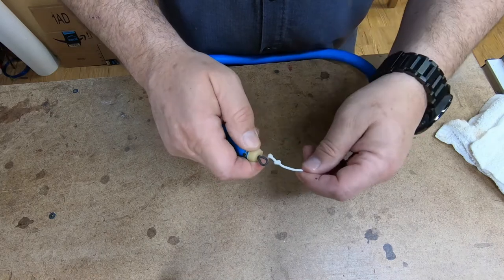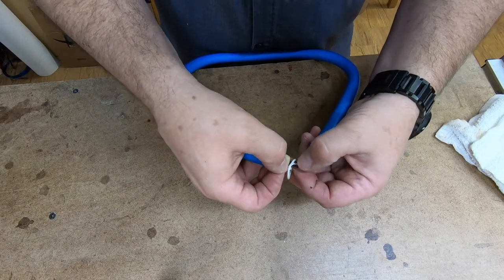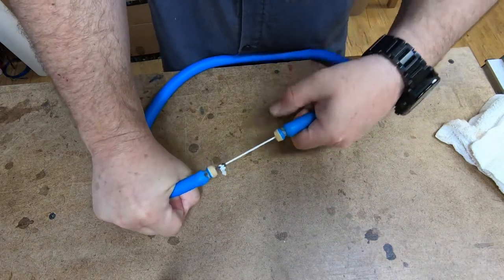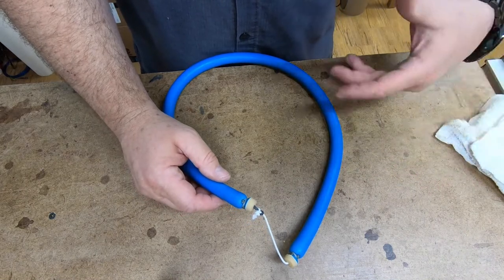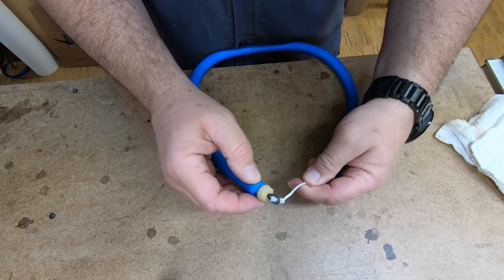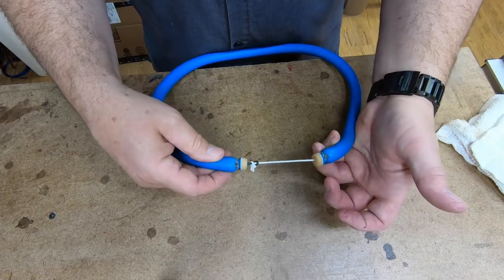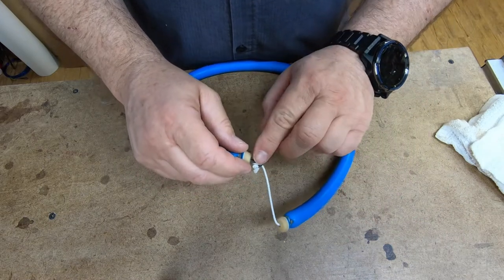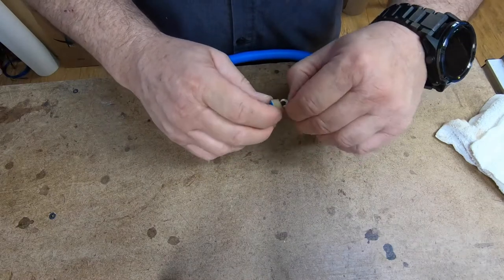Tie-in bands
Killshot Spearguns presents a short video showing you how to tie the wishbone to the loop of a tie-in band.